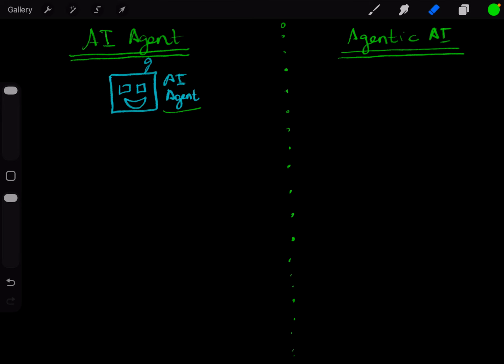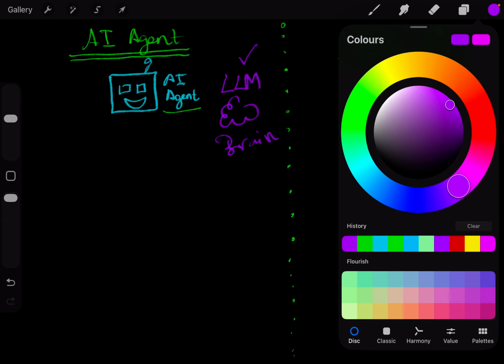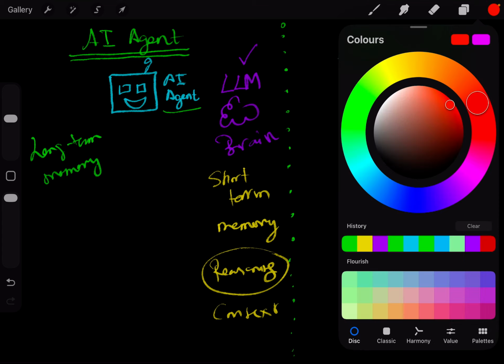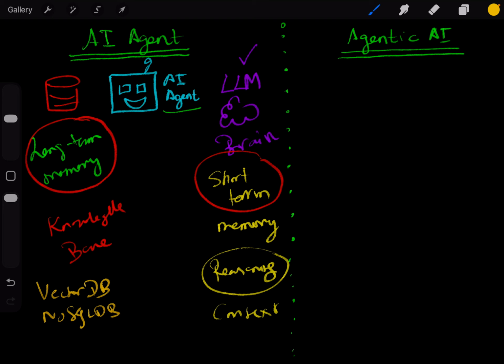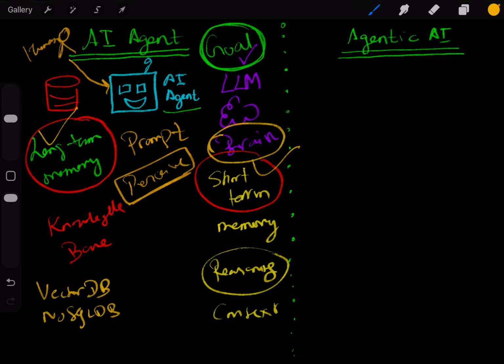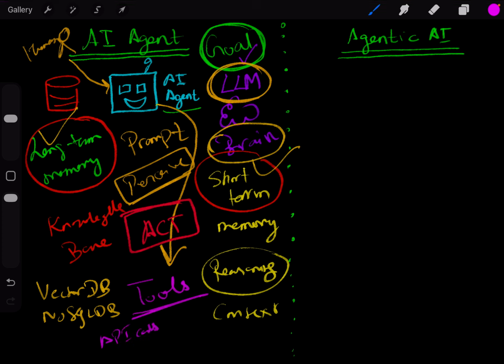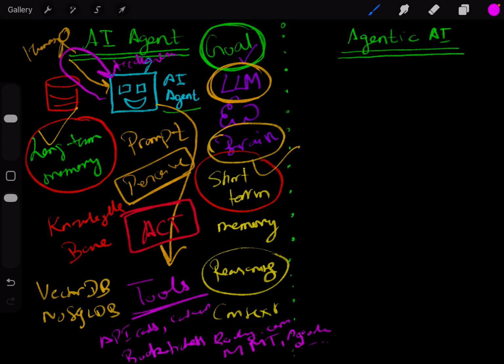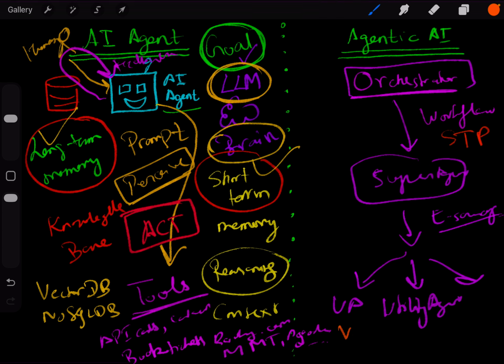AI Agent vs Agentic AI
Describes the key difference between an ai agent and Agentic ai. The components of an ai agent, LLM, Knowledge base, Tools, Agent calls, Prompts, Human in the loop. What are the components of an Agentic AI system, how the interaction takes place. Orchestrator agent, Super agent and Utility agent.